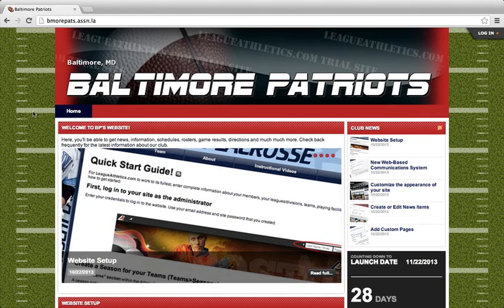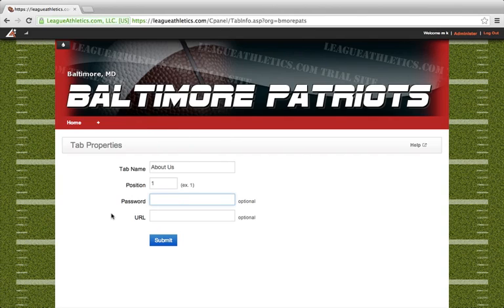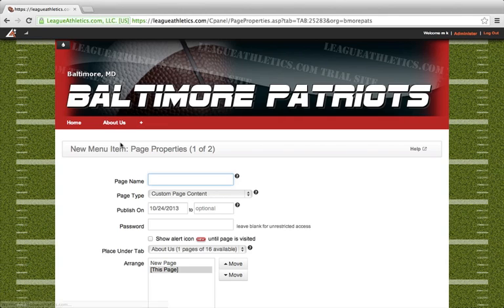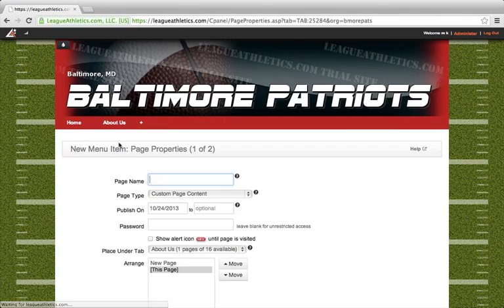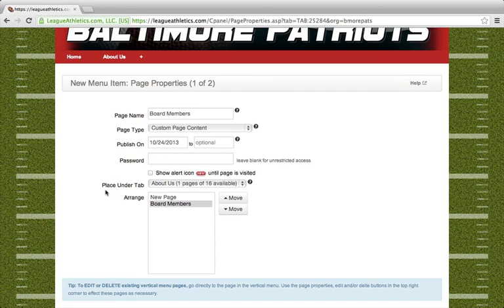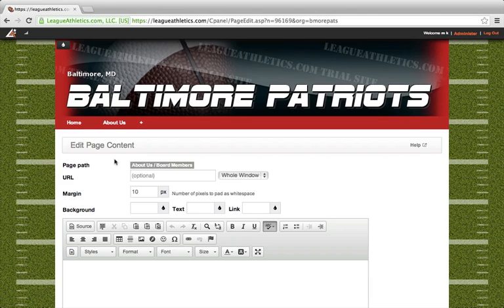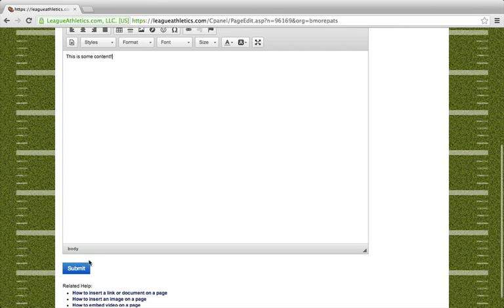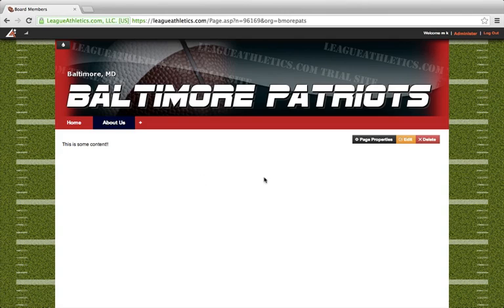Pages & Tabs | LeagueAthletics.com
How to add pages and tabs to your LeagueAthletics.com website.